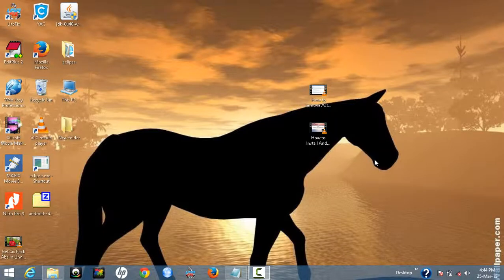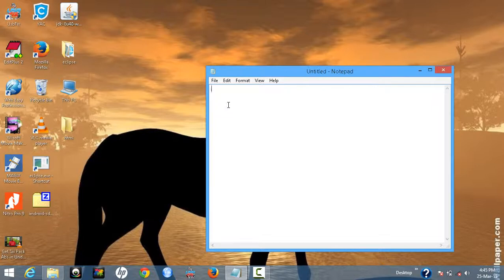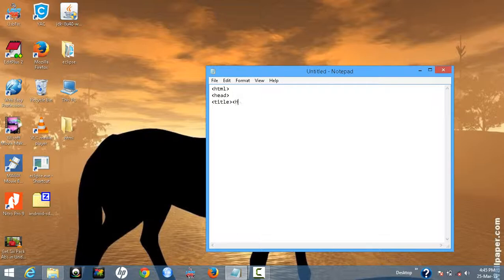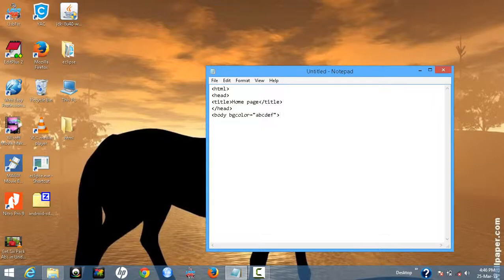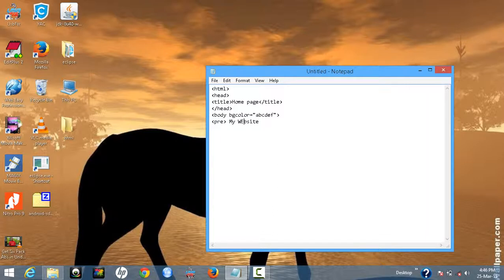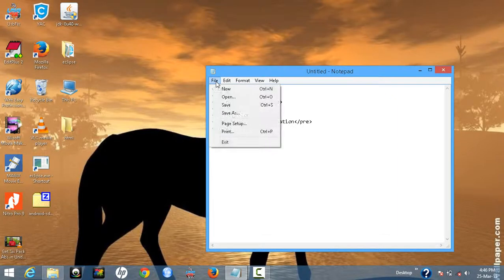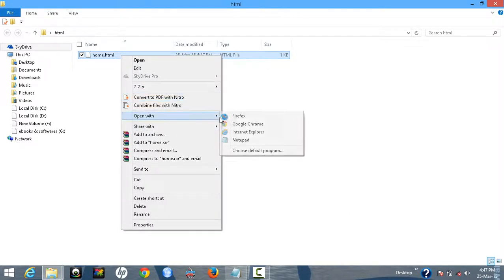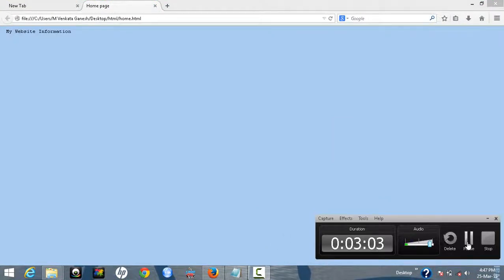How to Set a Background Colour For a Webpage using HTML - part 1